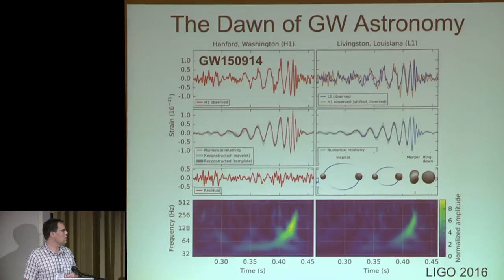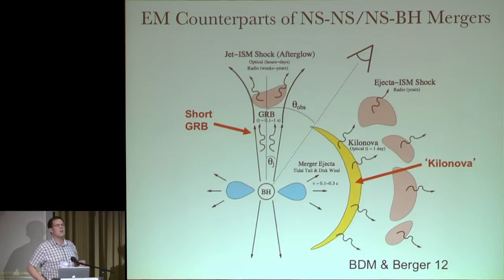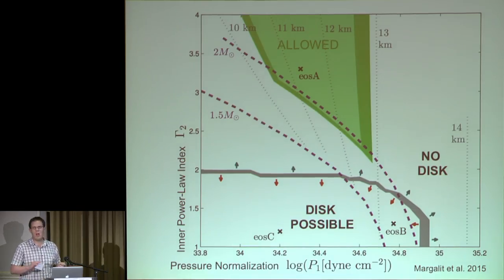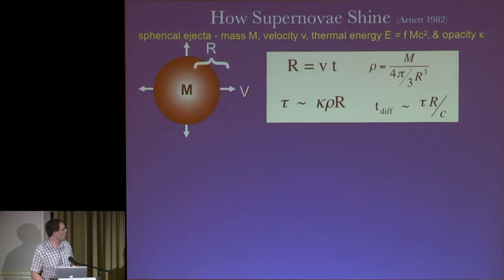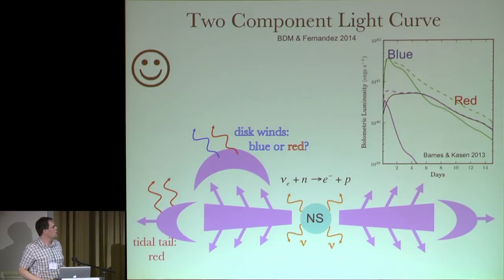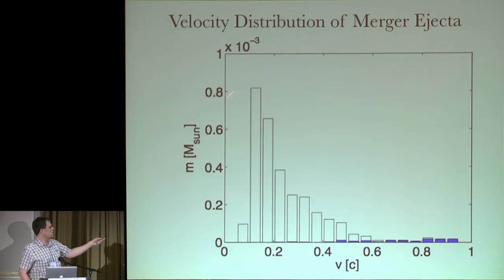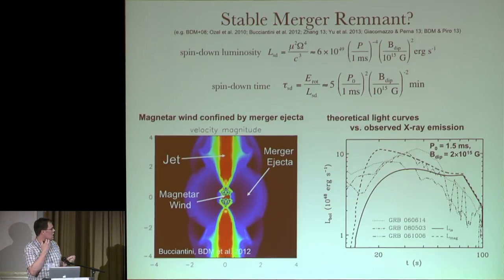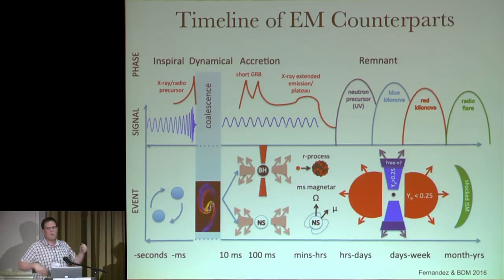Sackler Conference 2016 -- Brian Metzger: EM counterparts